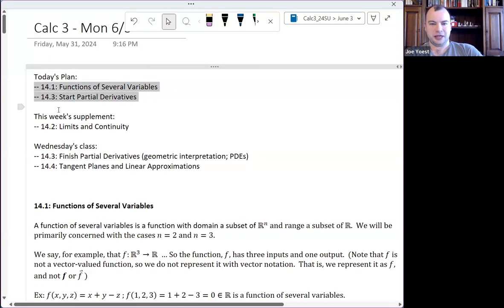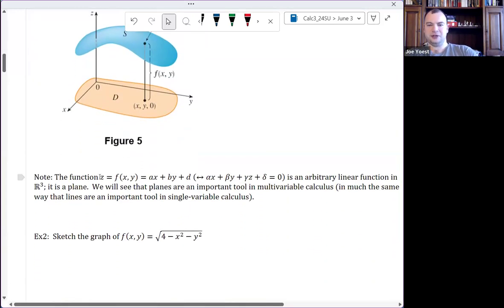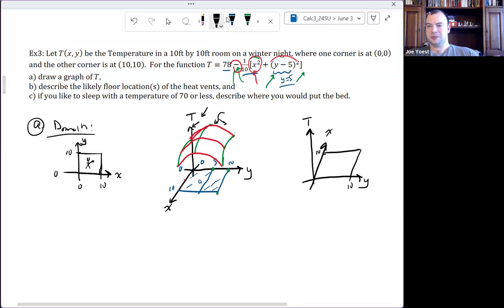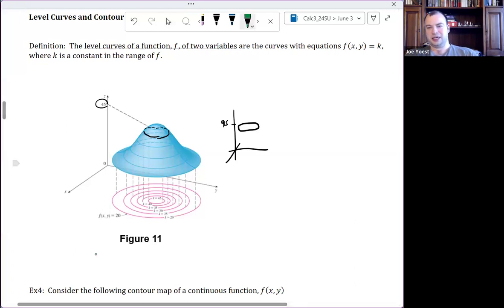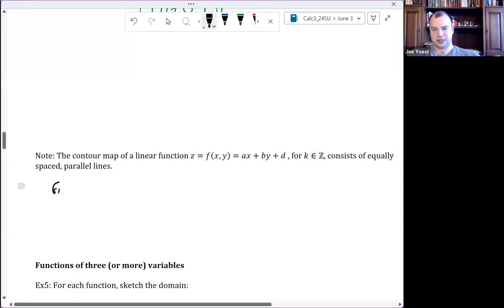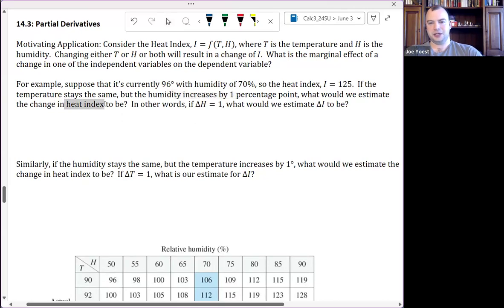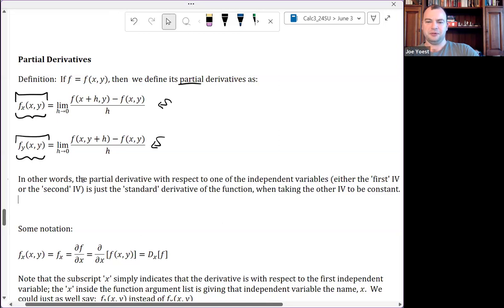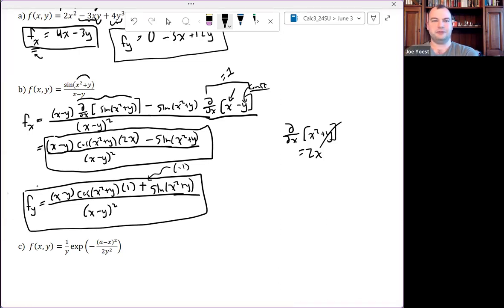MAT250 Lec 3-1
14.1: Functions of Several Variables
14.3: Start Partial Derivatives